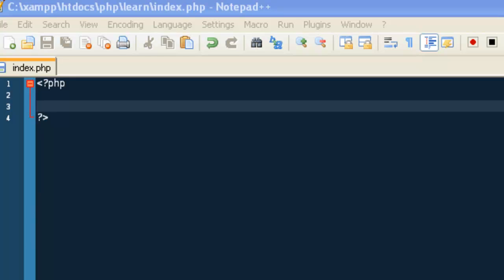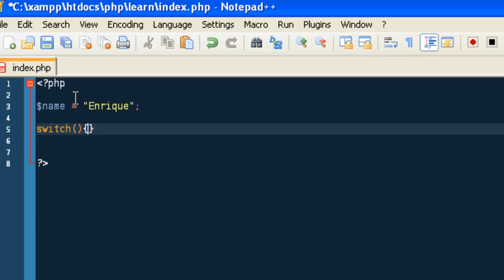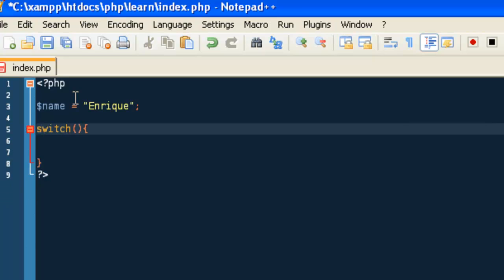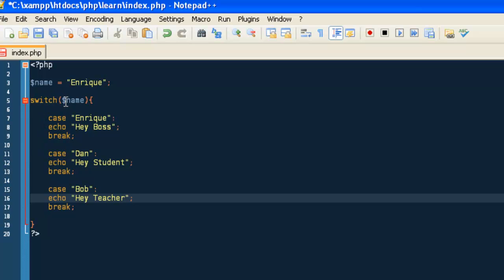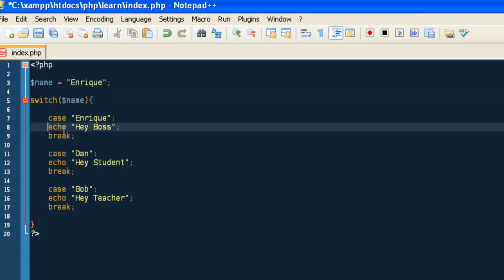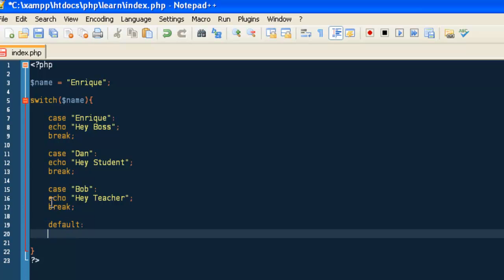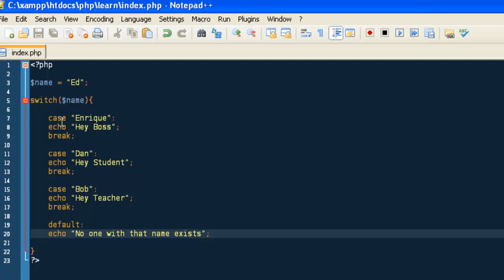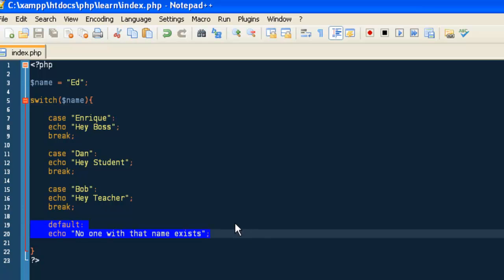Intro into PHP - 6 - SWITCH statement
int this video i will show you how to work with the switch statement